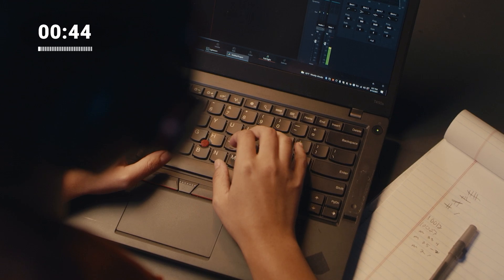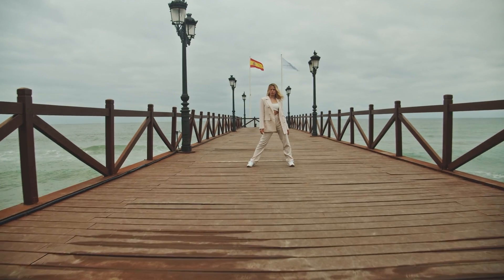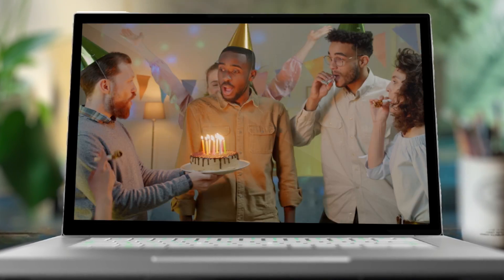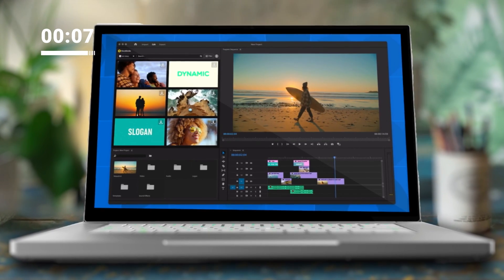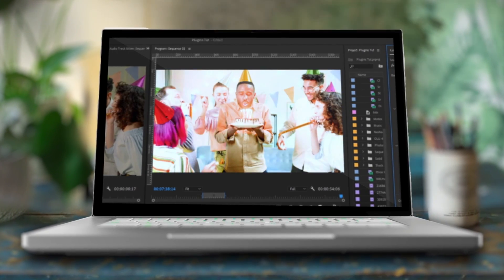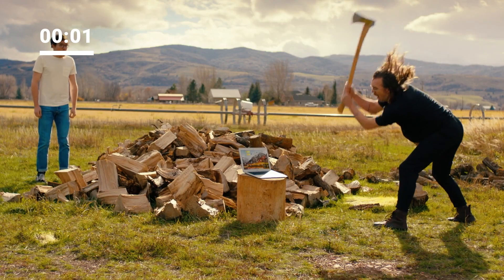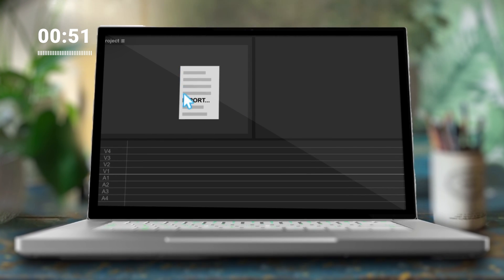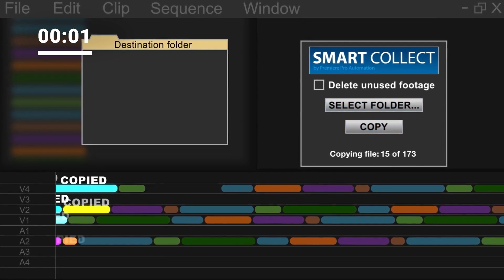These Premiere Pro Plugins will CHANGE YOUR LIFE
Are you tired of spending hours editing your videos? Look no further than these 7 Premiere Pro plugins that will revolutionize your workflow! From color correction to transitions, these plugins will take your videos to the next level. Say goodbye to tedious editing and hello to a more efficient workflow.